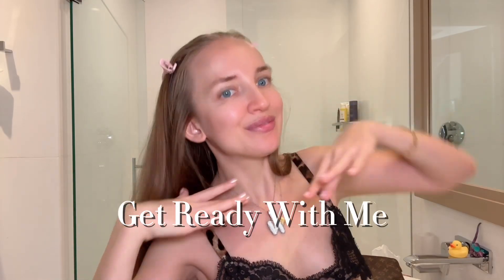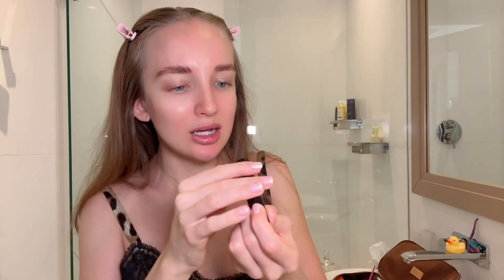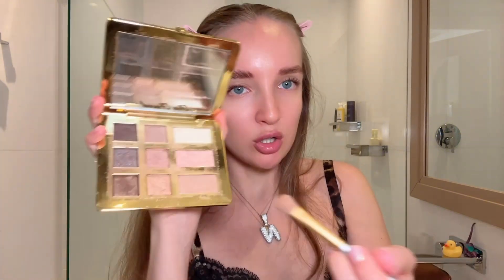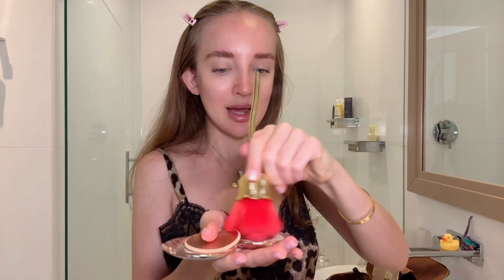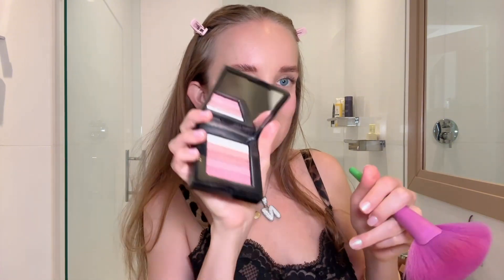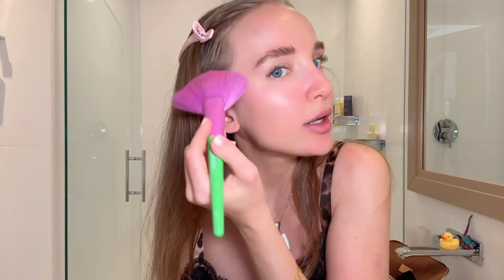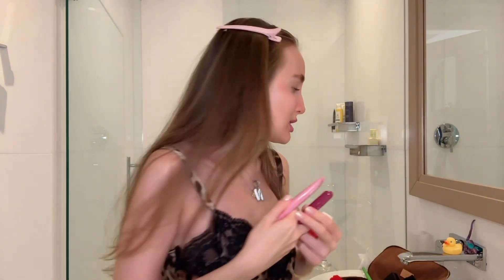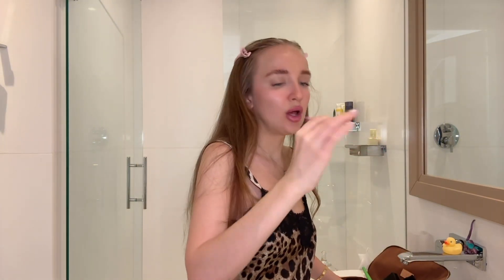GRWM My Everyday Make Up Look 💕